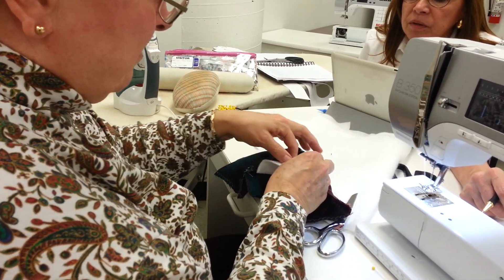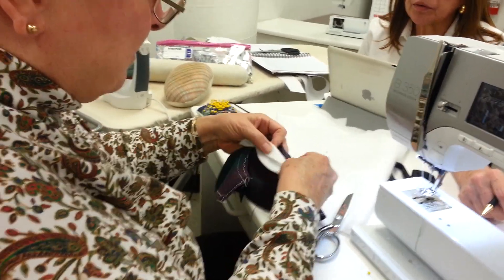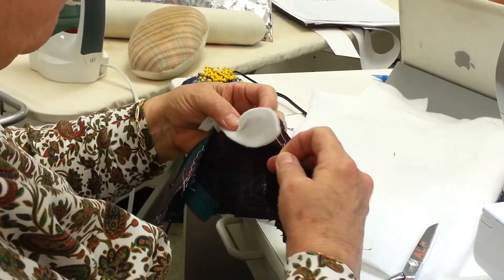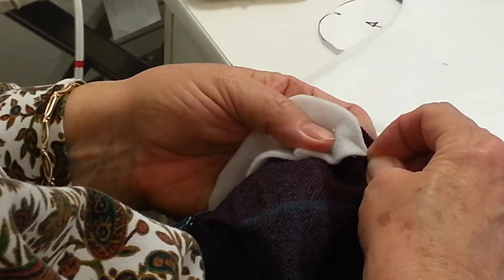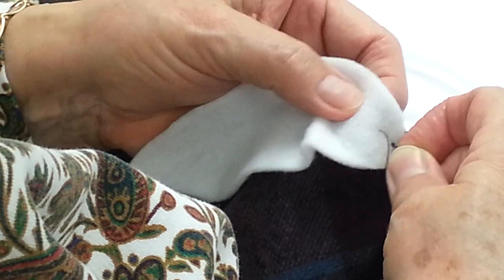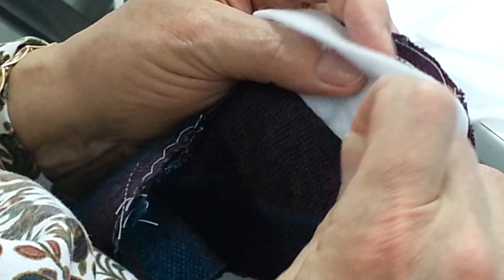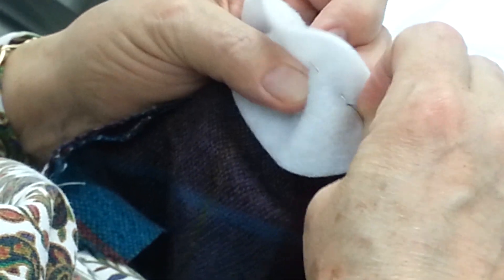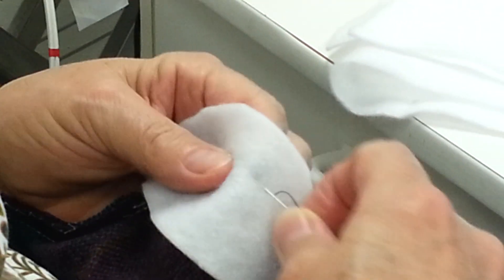Sewing a sleeve head to a sleeve